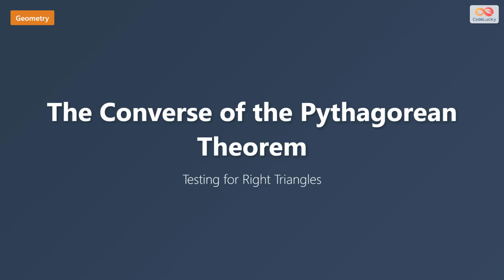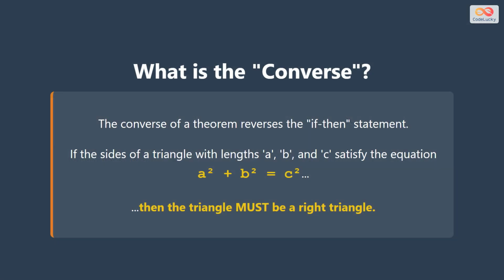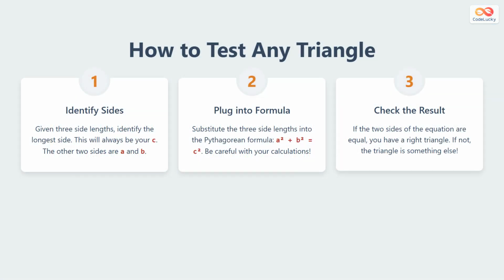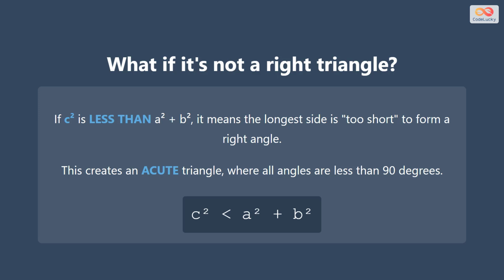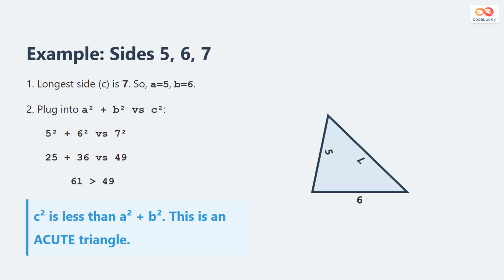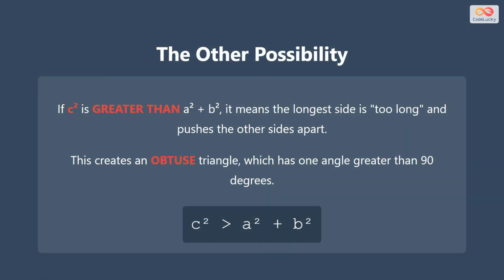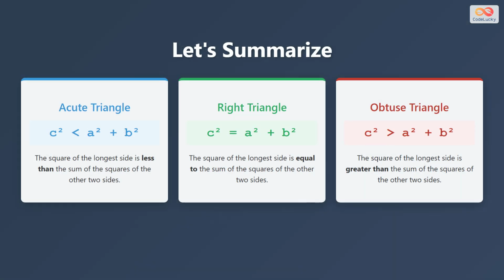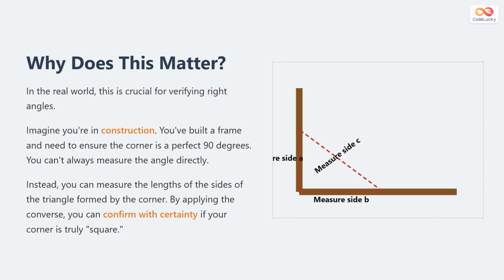Converse of Pythagorean Theorem: How to Test for Right Triangles!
Unlock the power of the Converse of the Pythagorean Theorem! 📐 This beginner-friendly geometry tutorial will teach you how to easily determine if any triangle is a right, acute, or obtuse triangle.

Ever wondered if a corner is perfectly square? Or if a triangle you've drawn is a true right triangle? By using the simple formula c² = a² + b², we can test any three side lengths to find out. In this lesson, we will guide you through the process step-by-step. We'll start with a quick review of the classic Pythagorean Theorem and then introduce its 'converse'. 📚

You'll learn how to identify the sides of your triangle, plug them into the formula, and analyze the results. We cover all three possible outcomes:

1️⃣ c² = a² + b² (It's a Right Triangle!)
2️⃣ c² ≺ a² + b² (It's an Acute Triangle!)
3️⃣ c² ≻ a² + b² (It's an Obtuse Triangle!)

With clear examples, helpful diagrams, and easy-to-understand explanations, you'll master this essential geometry skill in no time. We even explore a real-world example from construction to show you why this theorem is so important outside of the classroom. Perfect for students, DIY enthusiasts, or anyone who loves math! ✨

Chapters:
00:00 - The Converse of the Pythagorean Theorem
00:11 - First, A Quick Review
00:29 - What is the 'Converse'?
00:46 - How to Test Any Triangle
01:07 - Example: Sides 6, 8, 10
01:33 - What if it's not a right triangle?
01:53 - Example: Sides 5, 6, 7
02:16 - The Other Possibility
02:32 - Example: Sides 4, 5, 8
02:54 - Let's Summarize
03:14 - Why Does This Matter?
03:35 - Outro